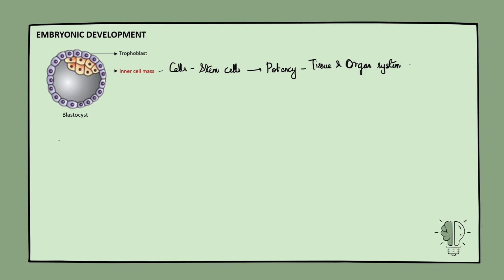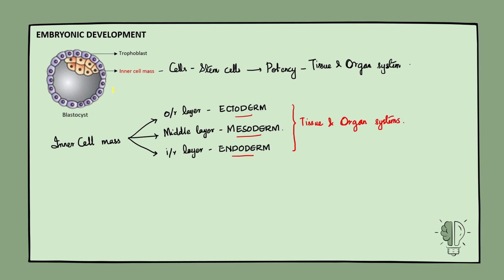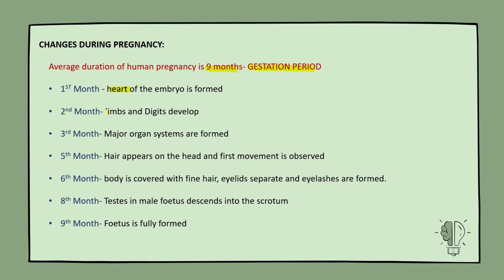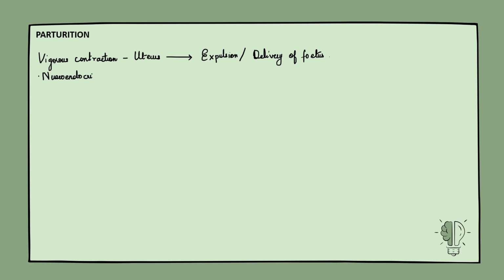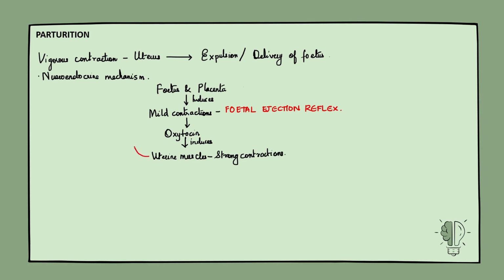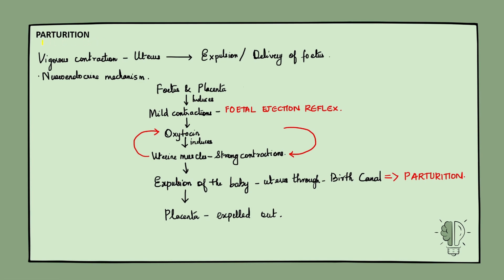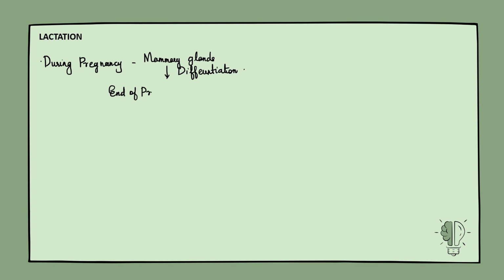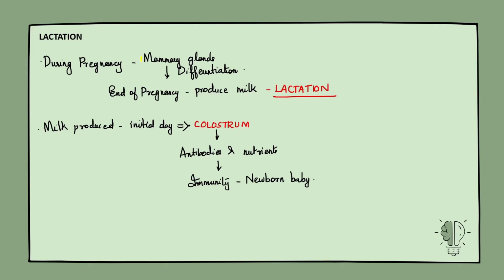Embryonic Development, Parturition and Lactation(Last Part)| Human Reproduction | Class 12 | Biology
Topic Covered In This Video : Embryonic Development, Parturition and Lactation

Timecodes

0:00 - Intro
0:21 - Embryonic Development
3:25 - Parturition
5:56 - Lactation

🧬 Explore the fascinating world of living organisms with our engaging and informative biology videos! Whether you're a student, a science enthusiast, or just curious about the intricacies of life, our channel is your go-to destination for all things biology.